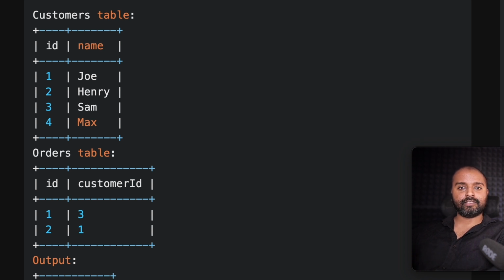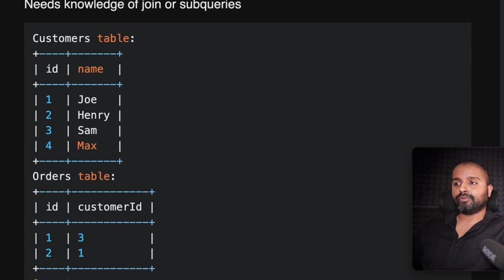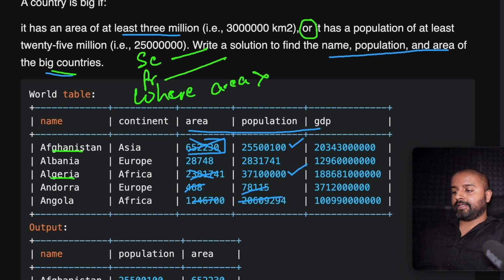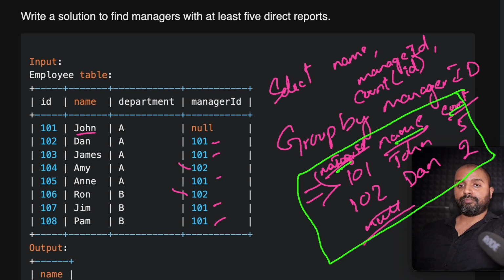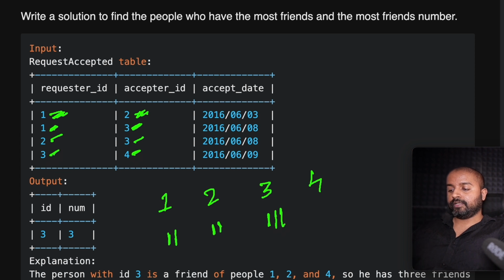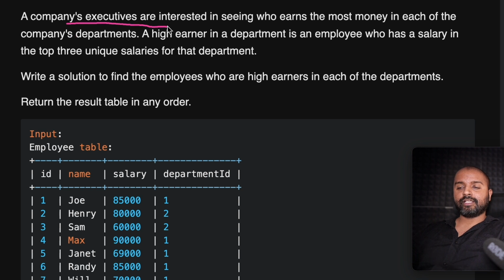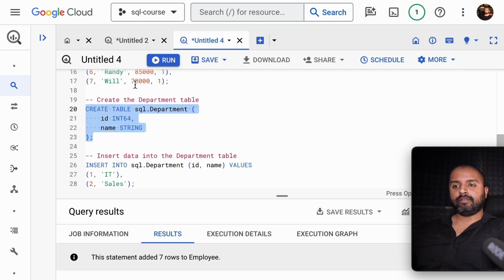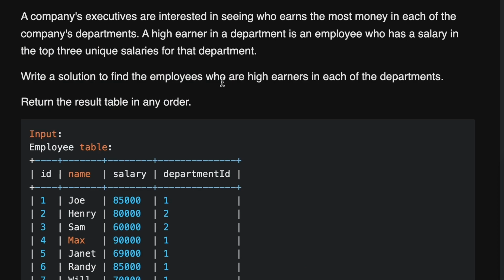SQL problem set with solution | easy to hard | part 1